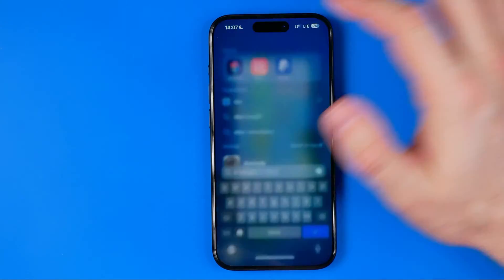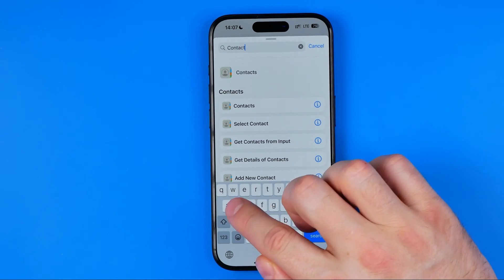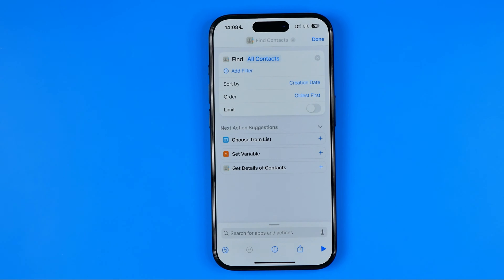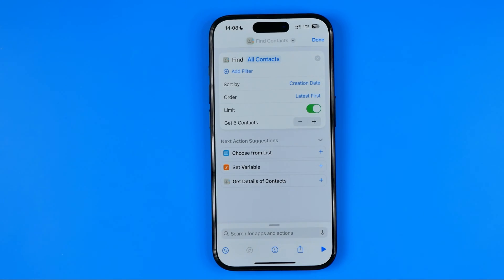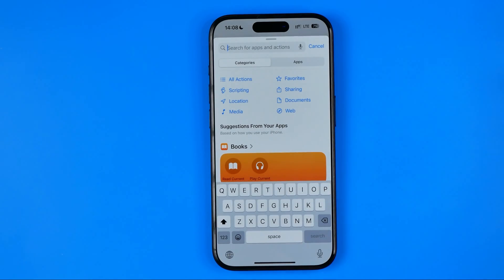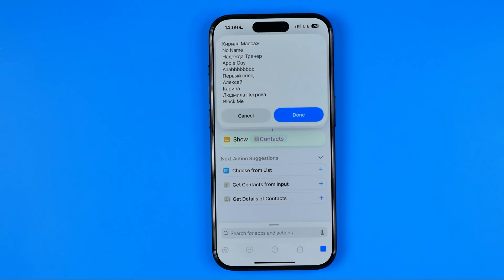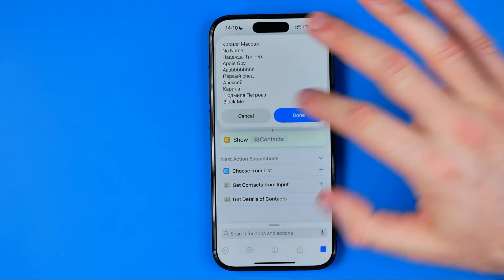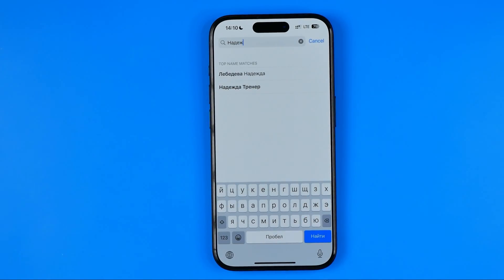How to Find Recently Added Contacts on iPhone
Here's how to find recently added contacts on iphone! In this video I will show you how to check recently added contacts on iphone. Be sure to watch the video to the very end. You will learn how to find recently added contacts on android phone. That's easy and simple to do!